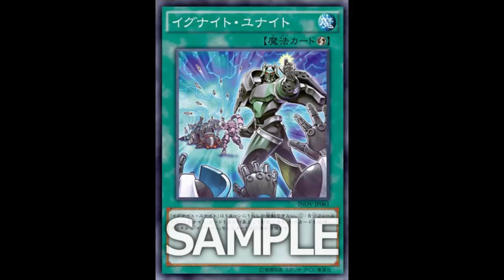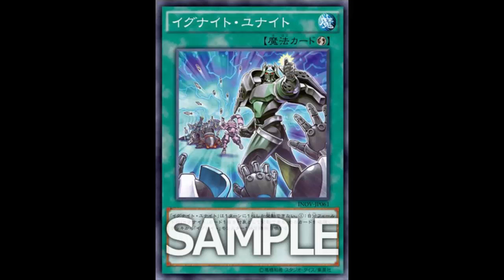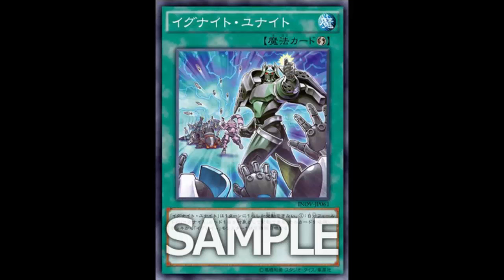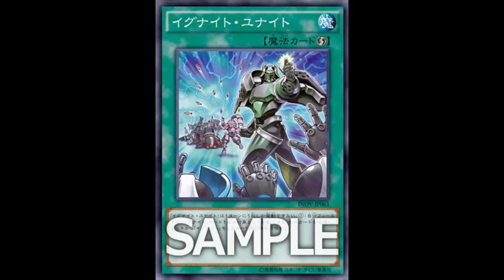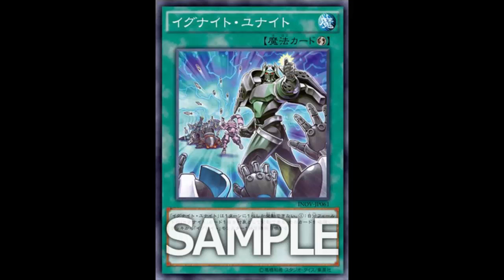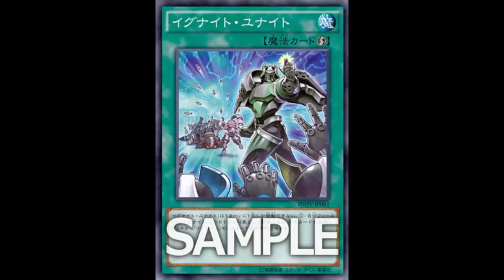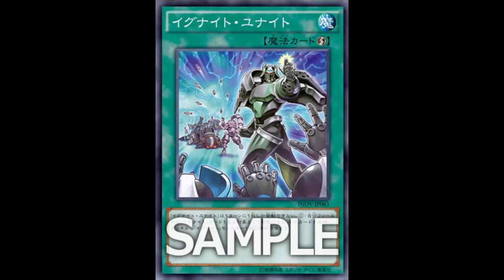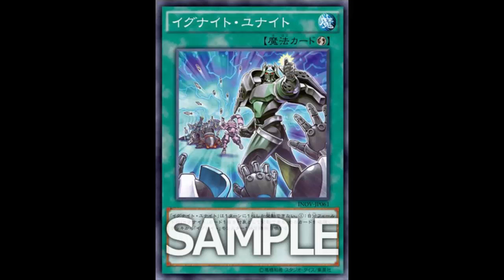Igknight Unite: Helps actually use Lancer and Champion and/or simple add consistency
Quick-Play Spell

Target 1 "Igknight" card you control; destroy it, and if you do, Special Summon 1 "Igknight" monster from your Deck. You can only activate 1 "Igknight Unite" per turn.